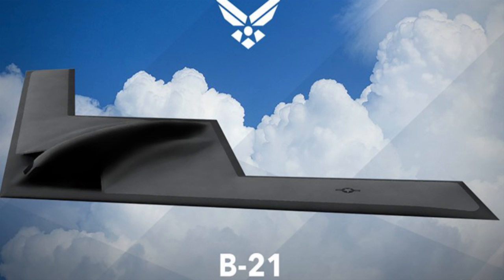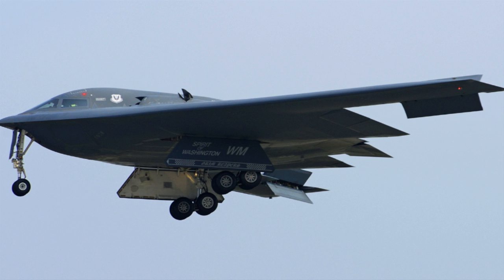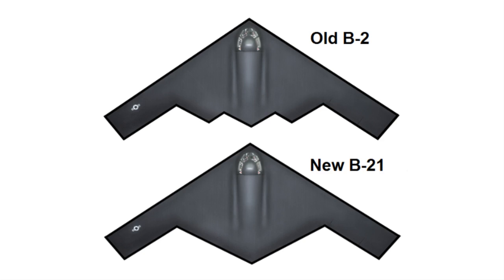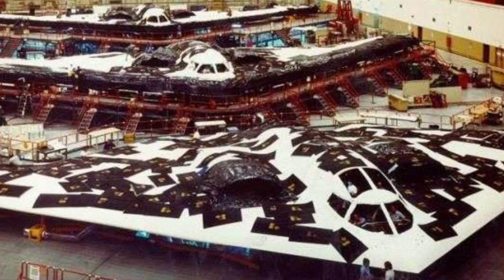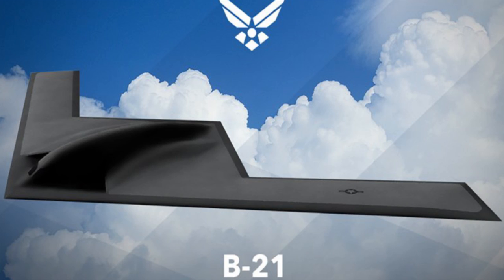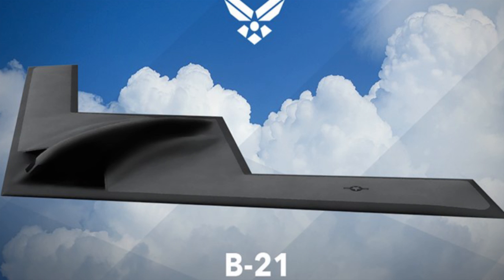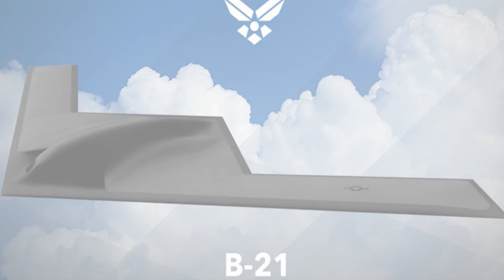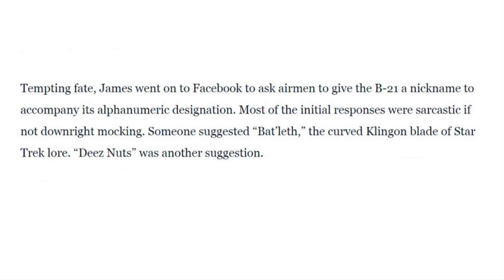B-21 Stealth Bomber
The USAF is planning to replace the B-2 with the B-2.  What do you think of this?